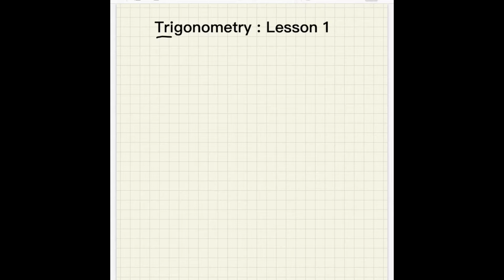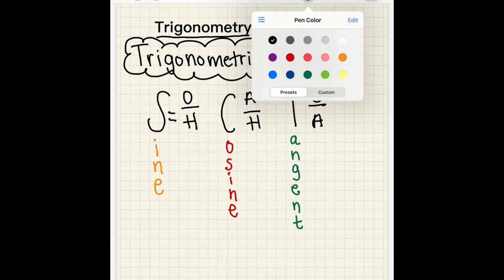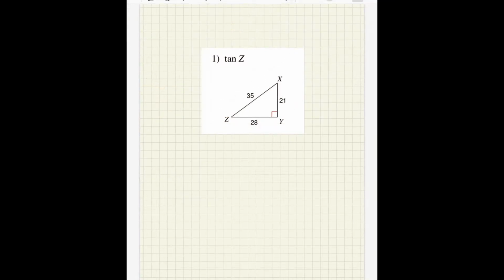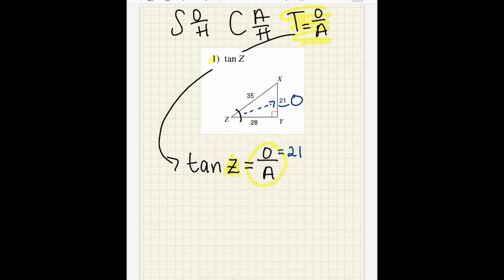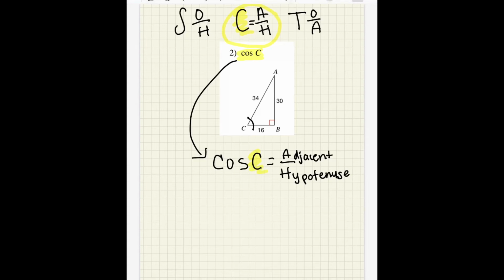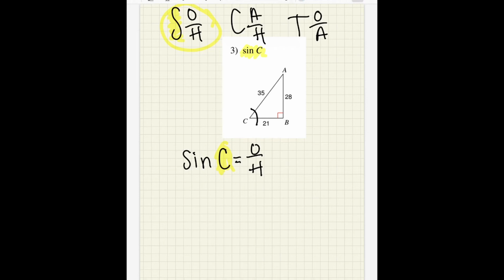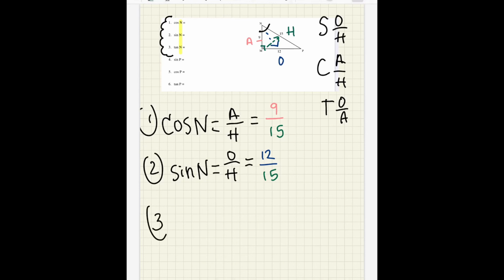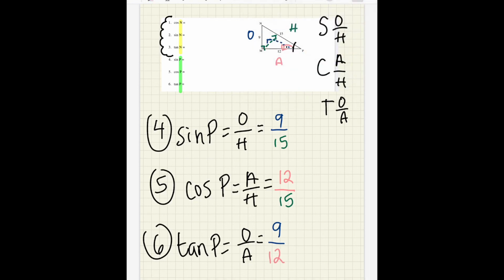Trigonometry - Lesson 1